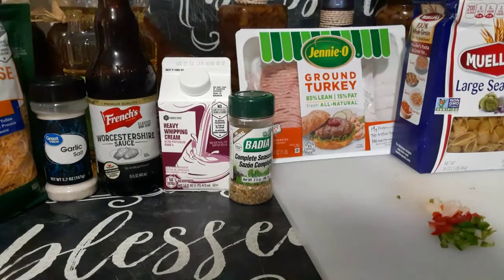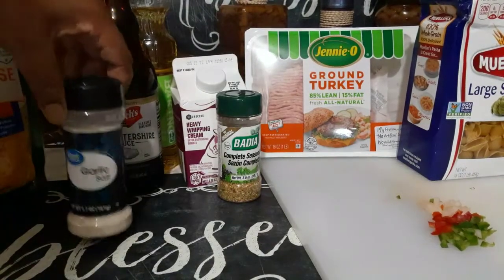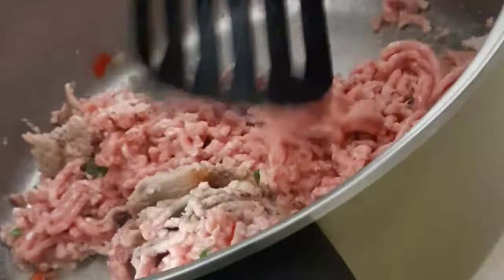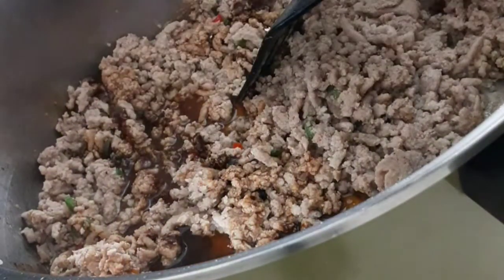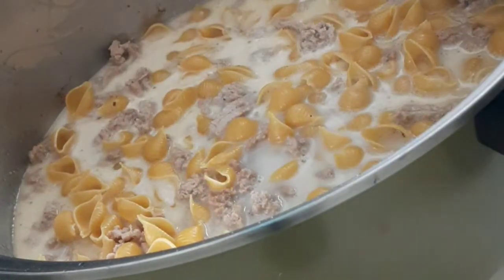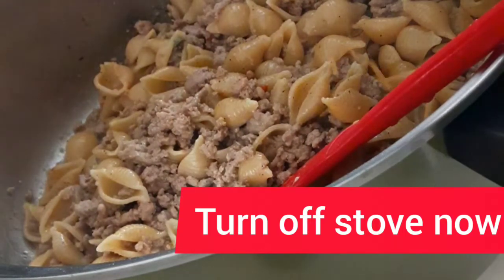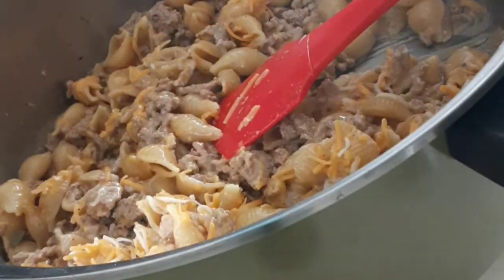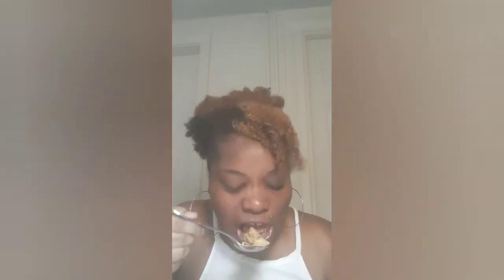Homemade Hamburger Helper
Ingredients
Ground Turkey
1 TBS canola oil
diced jalapenos
diced onions
diced red pepper
1 tsp Worcestershire sauce
2 cups water
3/4cup heavy whipping cream
1 to 2 tsp of each seasoning
garlic salt, nadia complete seasoning,chili powder
mac & cheese blend shredded cheese
2 bay leaves